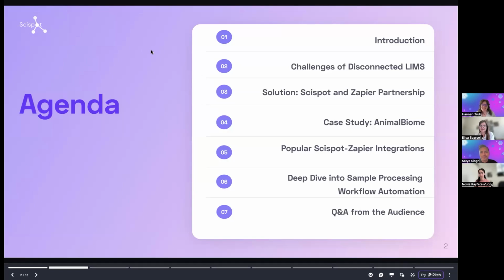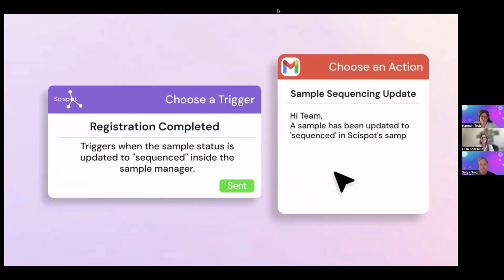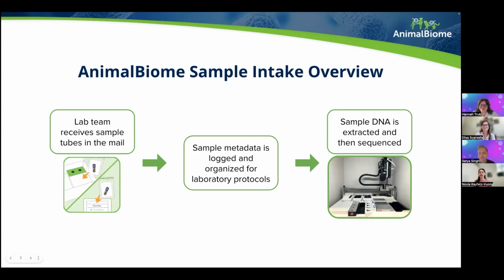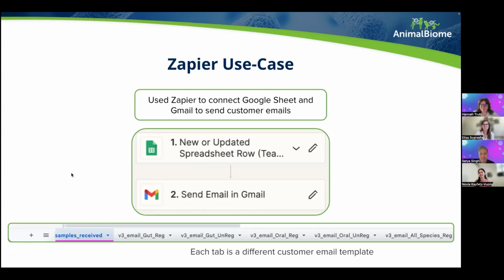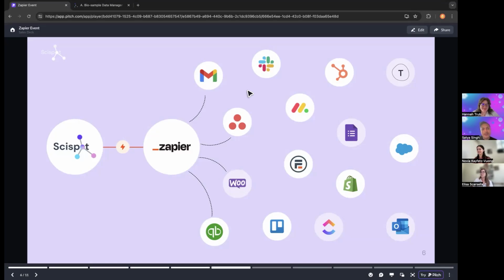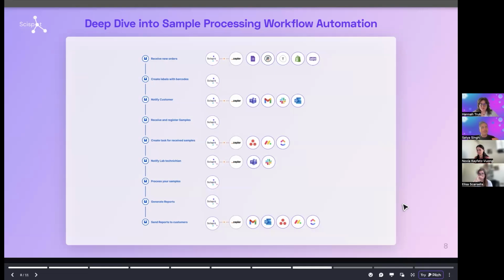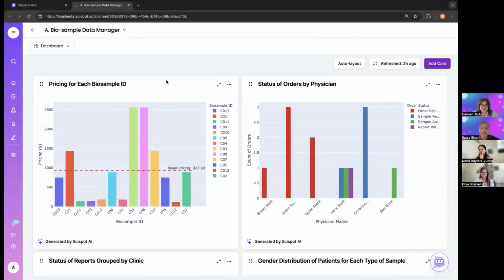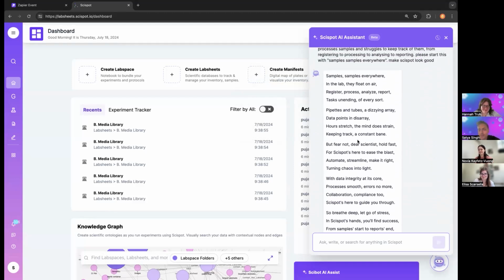[Webinar] Automate anything and everything in your Lab with Scispot's Zapier Integration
Lab workflow automation using Scispot's Zapier Integration, watch the full recording of our webinar:

Key Highlights:
Disconnected LIMS: Challenges labs face and efficiency impacts.
Zapier Integration: Simplifying lab workflows seamlessly.
Case Study: How AnimalBiome automated their sample workflows with Scispot.